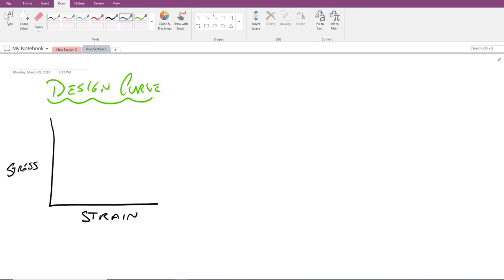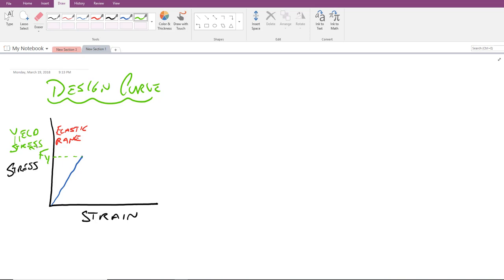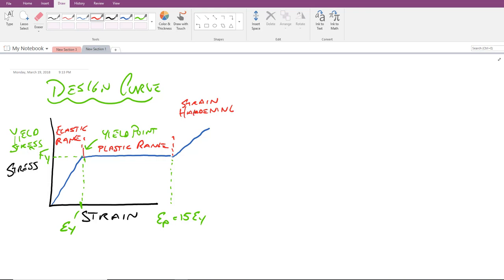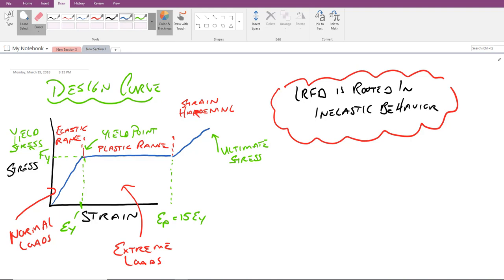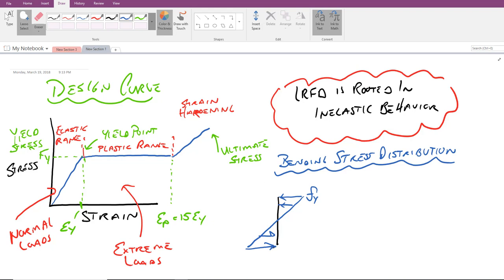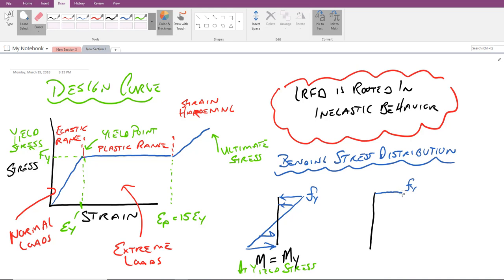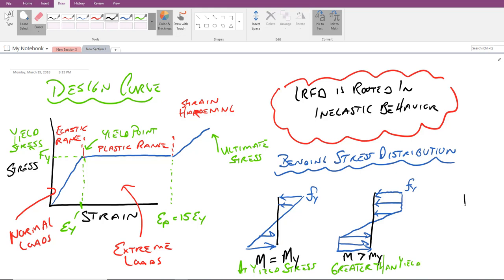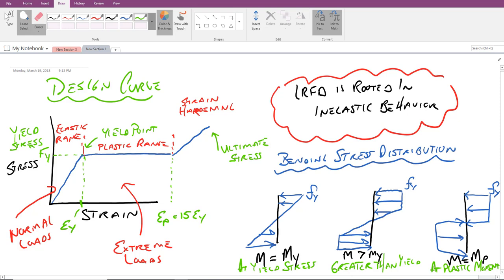Week 12 Lesson Video 3 Design Curve